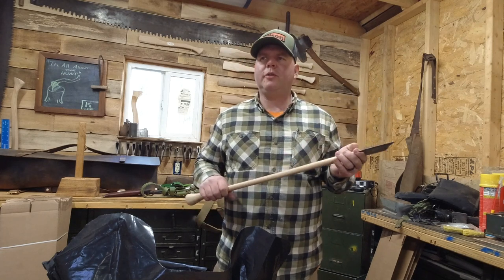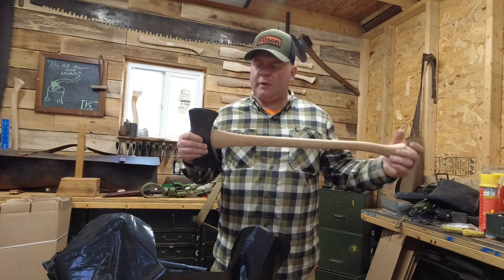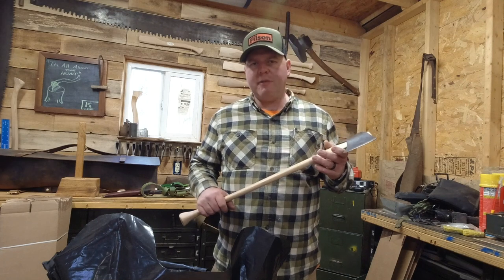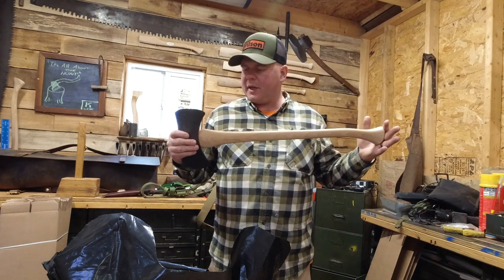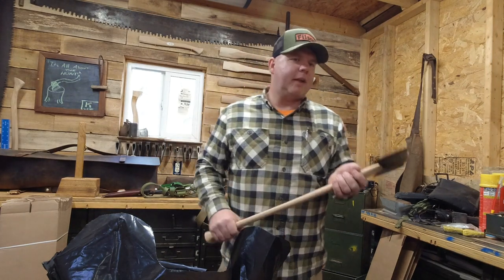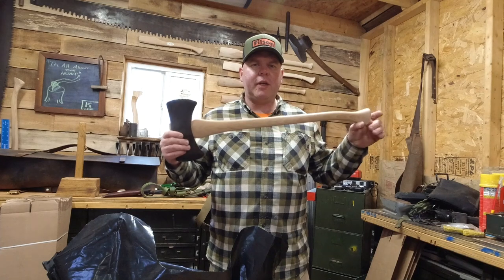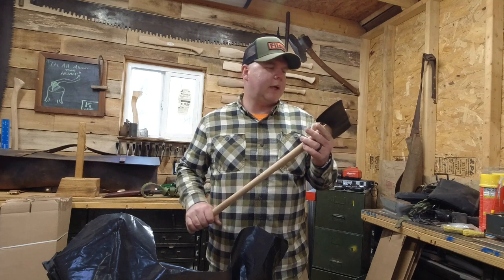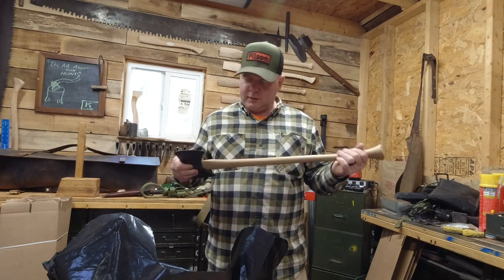The One Axe Everyone Wants, But Is Hard To Get! Official Video!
The One Axe Everyone Wants, But Is Hard To Get!
Cruiser double bit axe hung on an Adirondack handle!